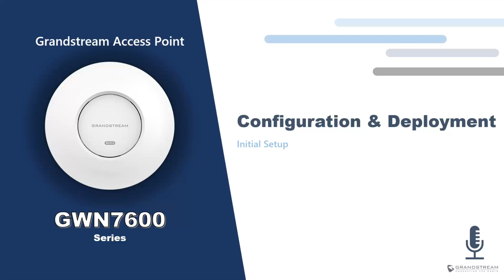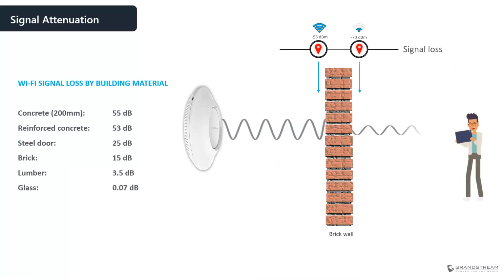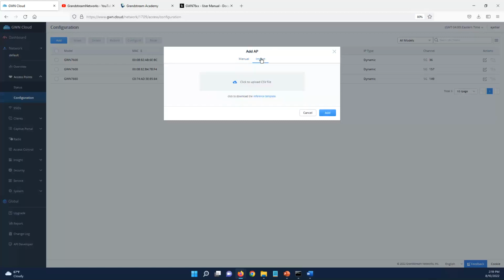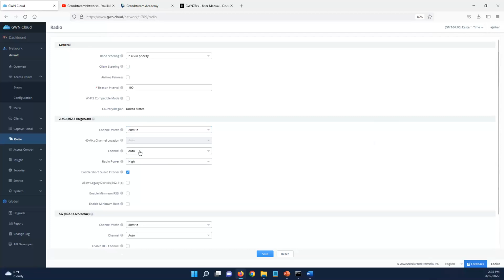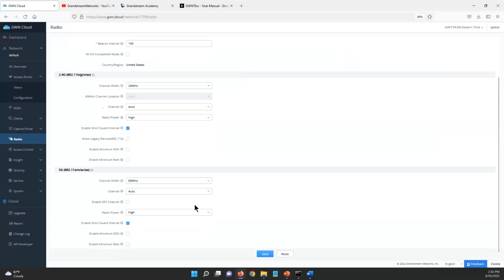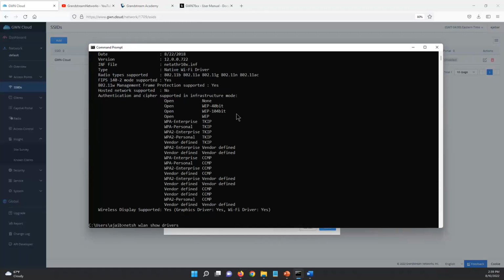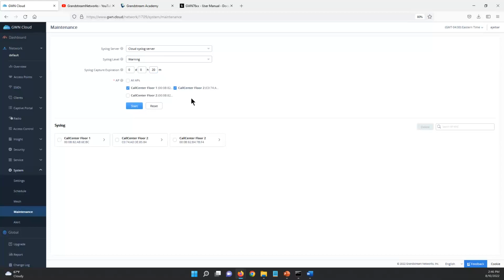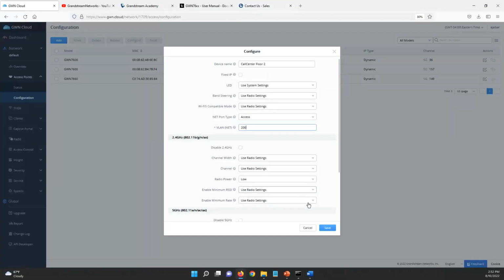GWN Config & Deployment Webinar - 08.10.2022